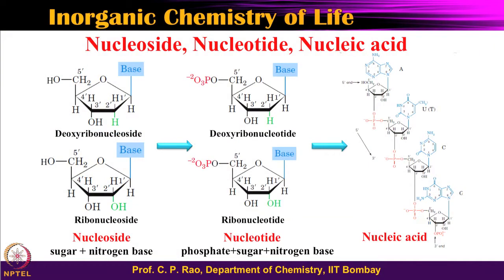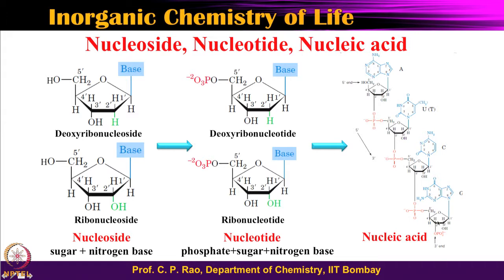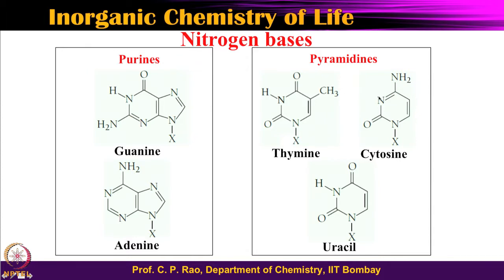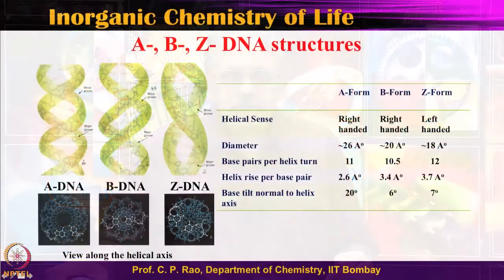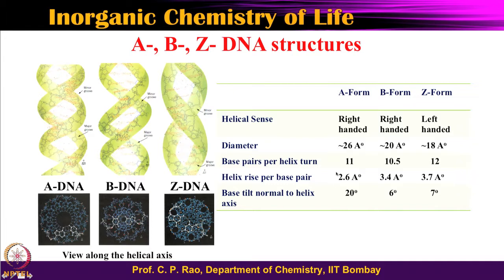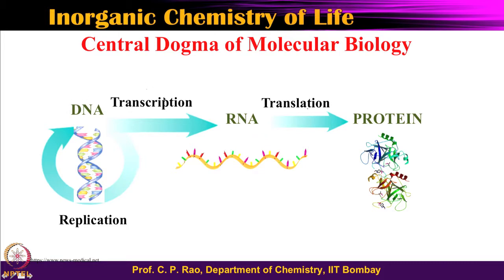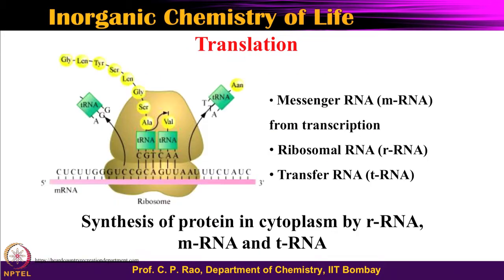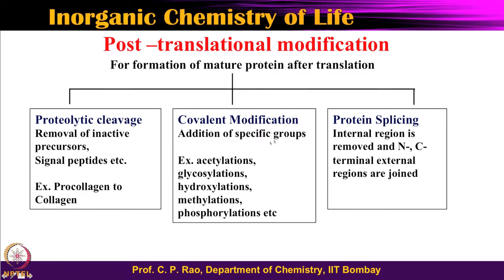Week 2-Lecture 7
Lecture 7 : Nucleoside, nucleotide and nucleic acids & DNA:  An introduction